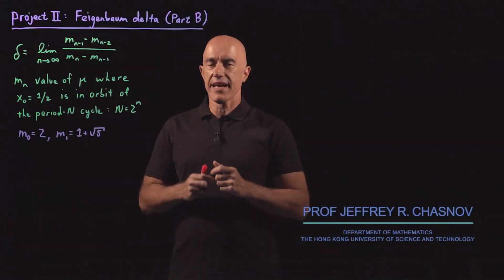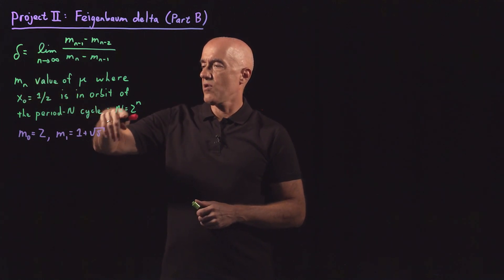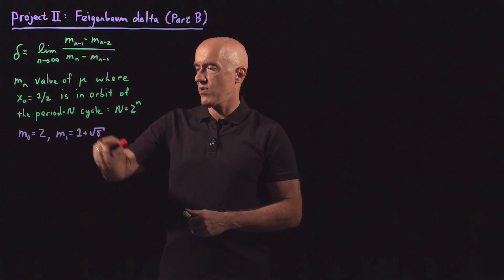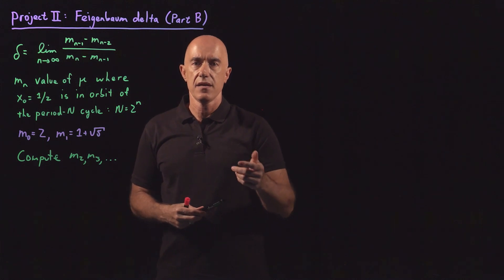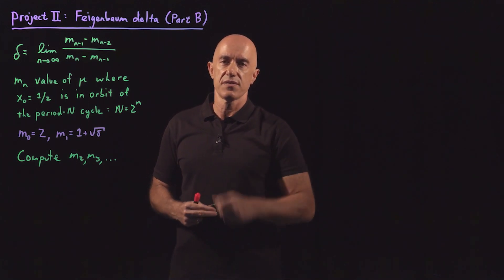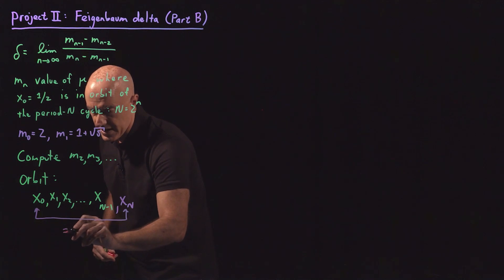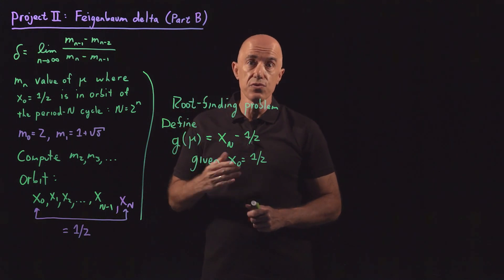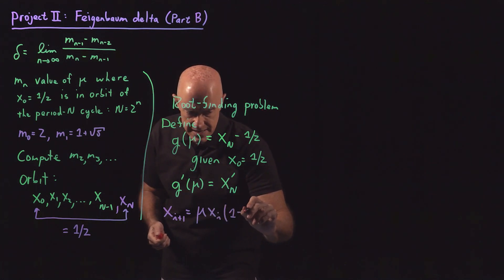Project II: Feigenbaum Delta (Part B) | Lecture 22 | Numerical Methods for Engineers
A continuation of how to compute the Feigenbaum delta from the superstable cycles of the logistic map.